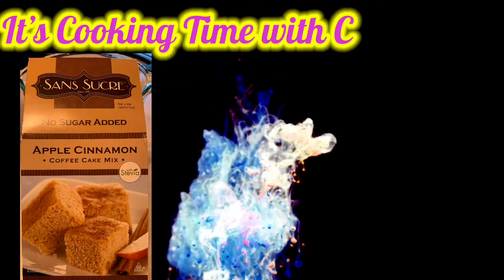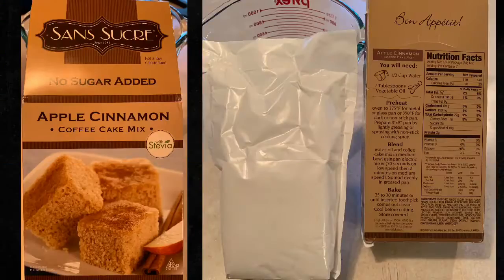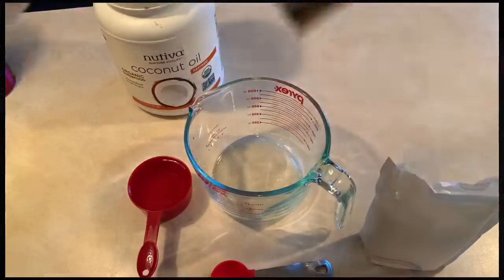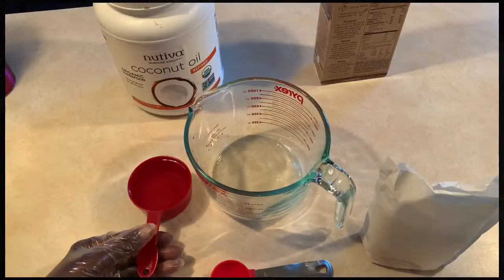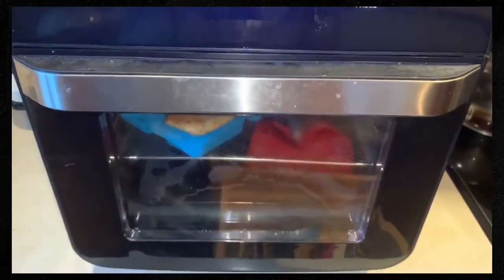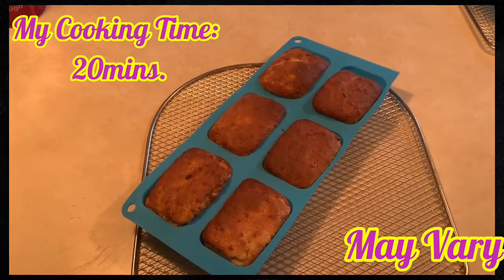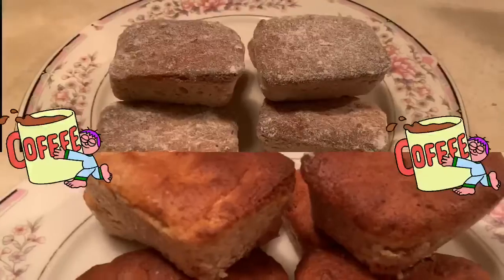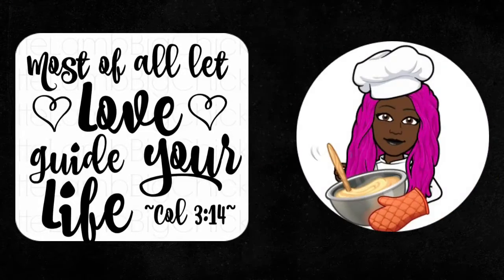It’s Cooking Time with C 👩🏾‍🍳 Sans Sucre Apple Cinnamon Cake Mix 🍰 NUWAVE Brio Air Fryer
Welcome Back My YouTube Family! One of my favorite NO SUGAR ADDED cake mix. Everything in moderation. ☮️💟☯️👩🏾‍🍳🧁🧁